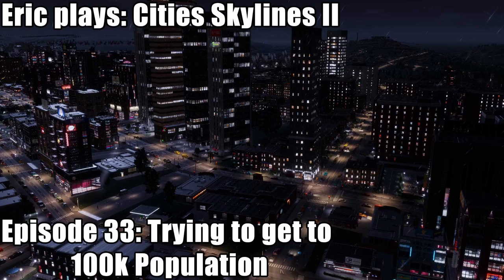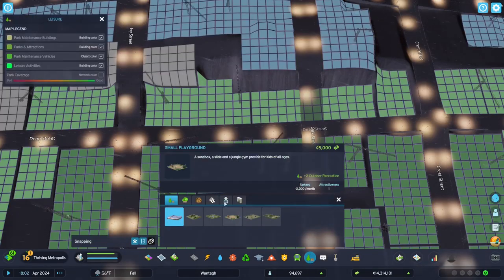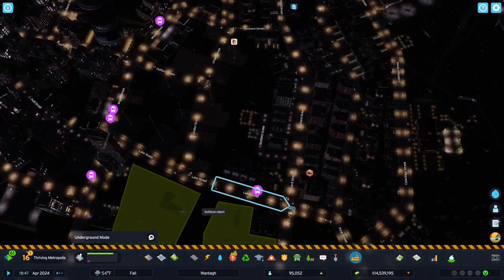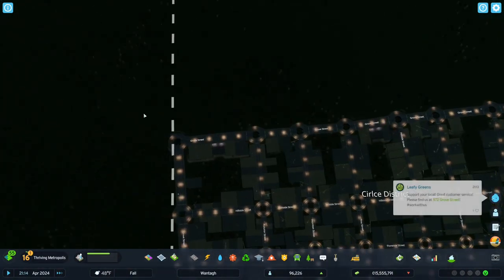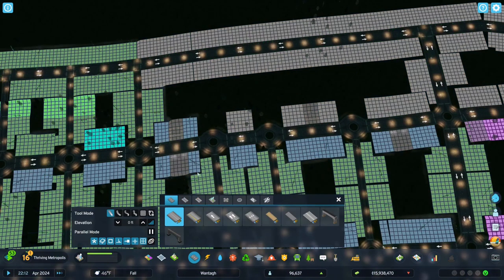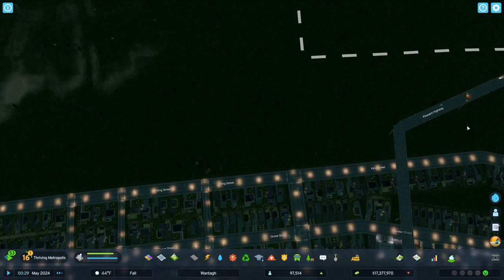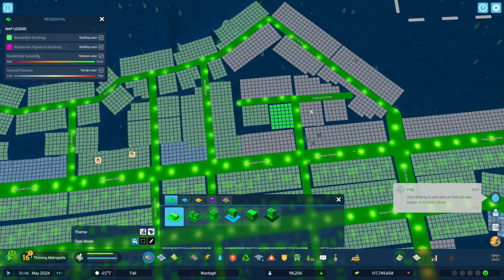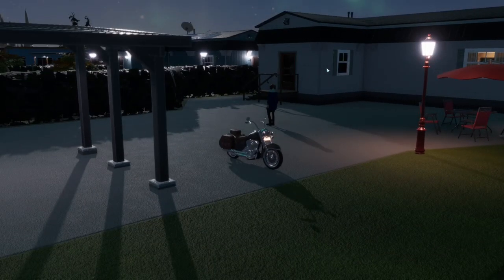extralife Eric Plays Cities Skylines II Ep 33 - Wantag: Trying to get to 100k Population